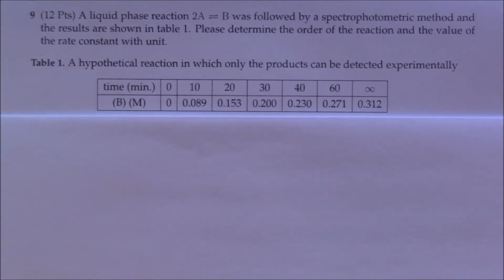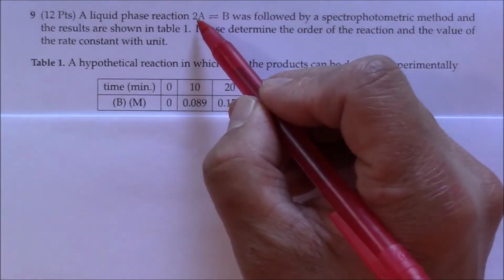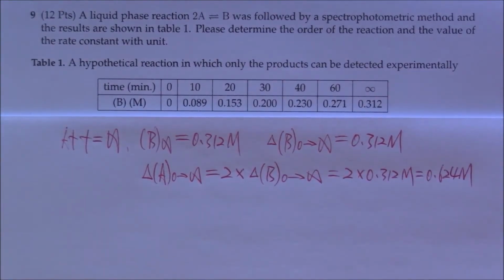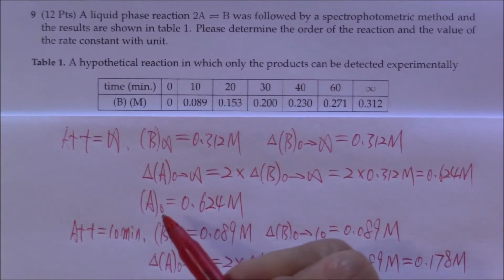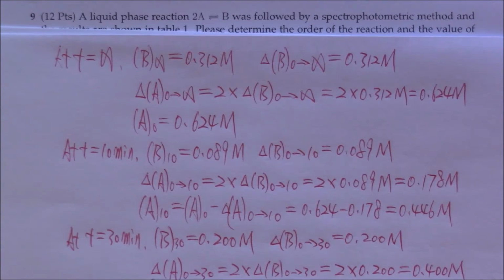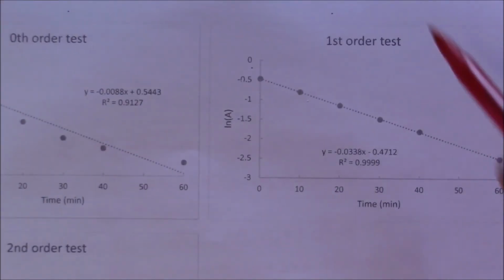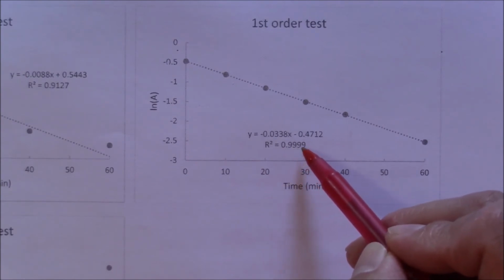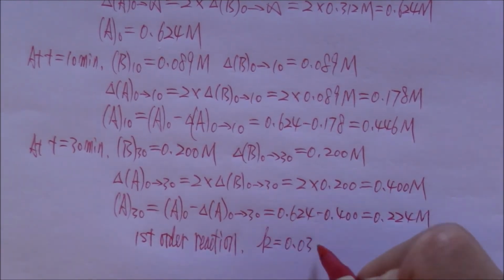Experimental method to determine the rate law: E2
This video will teach you how to determine the rate law from the concentrations of a product at different times.